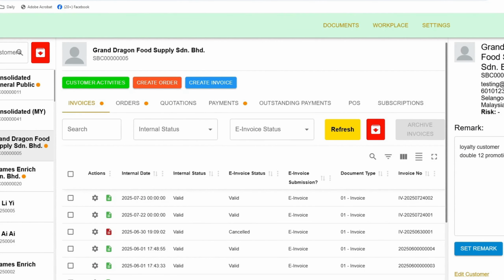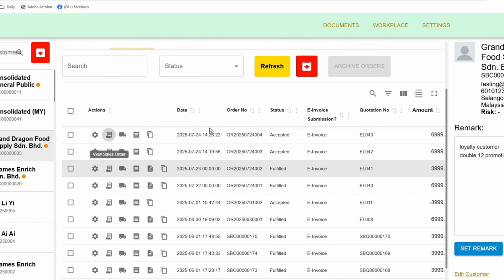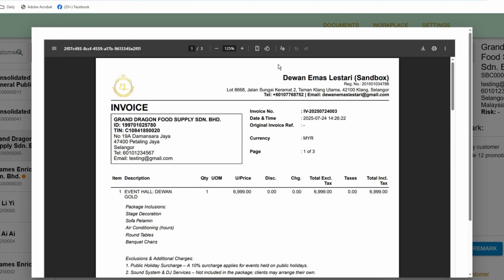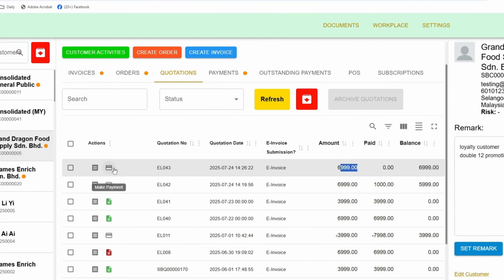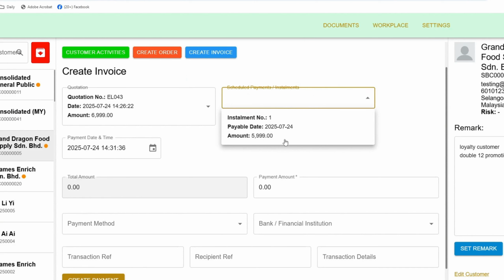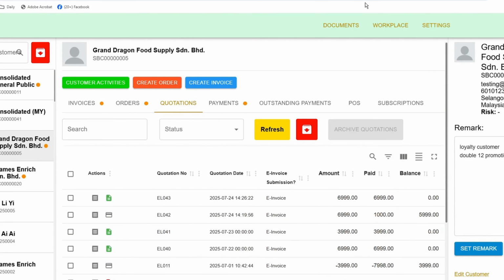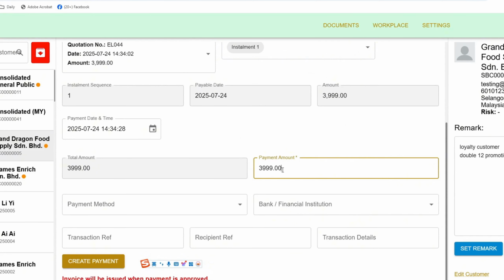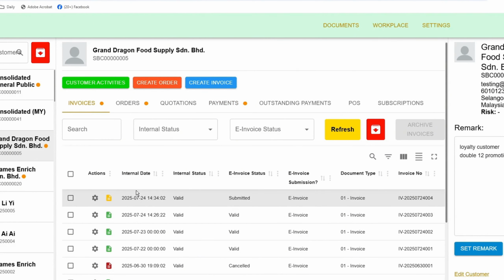🤯【Customer Wants to Pay in Instalments? When Should You Issue the E-Invoice?】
Lately, many business owners have been asking us:
💬 “If my customer wants to pay in instalments, how do I record their payments?

Should I wait until full payment is made before issuing the E-Invoice? Or can I issue it first?”

📢 The correct answer is: Both options are possible!

✅ Option 1: Collect payment first, then issue the E-Invoice
👉 Perfect for those who want to avoid bad debts and only invoice after receiving payment

✅ Option 2: Issue the E-Invoice first, and collect payment over time
👉 Great for customers with contracts or fixed terms (30/60 days)
👉 The system allows you to record each payment instalment
💡 Every time the customer pays and you update the record,
Finworld will automatically deduct it and clearly show you the remaining outstanding balance.

🌟 Whether it's instalments, term payments, or partial payments,
Finworld E-Invoice tracks it all — no more messy spreadsheets!

📌 Want to get paid smoothly and stay tax-compliant?
The right E-Invoice method makes all the difference.